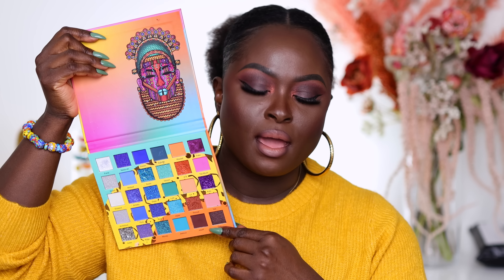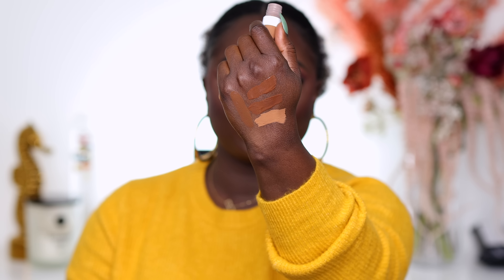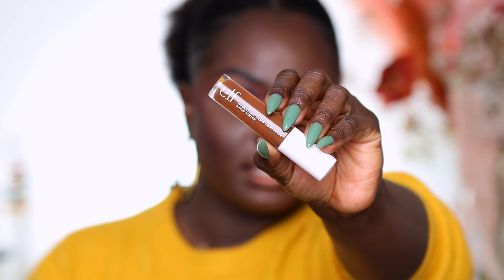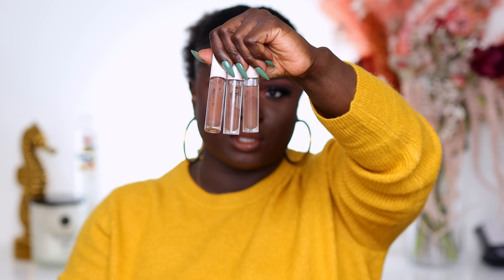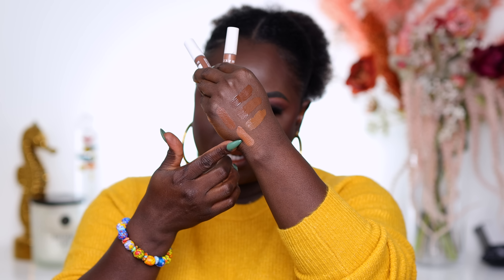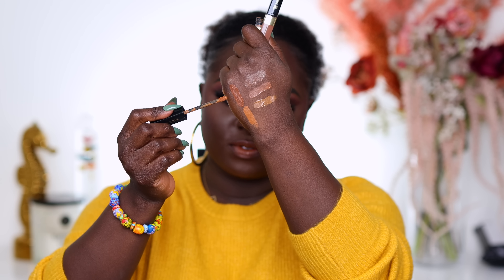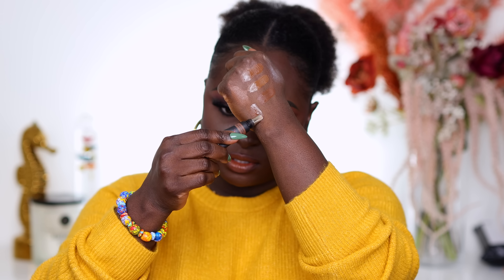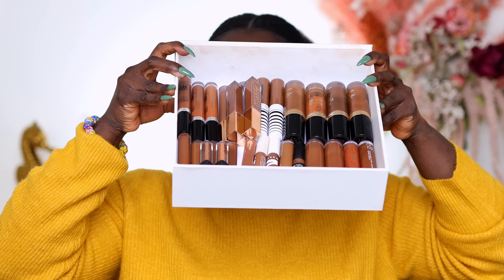Swatching And Throwing Away All My Concealers. (Almost All) | Ohemaa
With all the new foundations we showcased and yet to showcase I needed to clear up my over crowded foundation drawer, because some of those foundations I couldn't even use, in this we swatched foundations and there away the old and unmatchable. which was almost all of them.

Concealers We Kept
- Born This way
- ELF Hydrating
- Juvia's Place Magic Concealer
- Huda Beauty Overachiever Concealer
- Cover Girl True Blend Concealer
- Iconinc London Seamless Concealer -
- Milk Makeup
- Rare Beauty